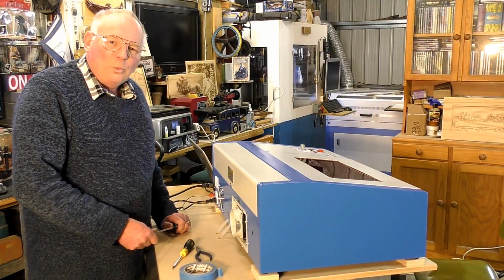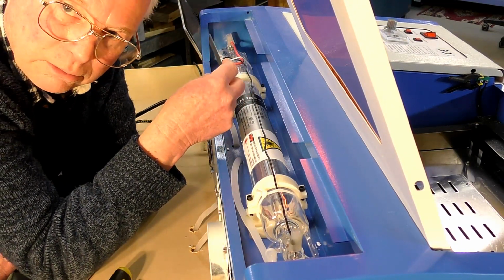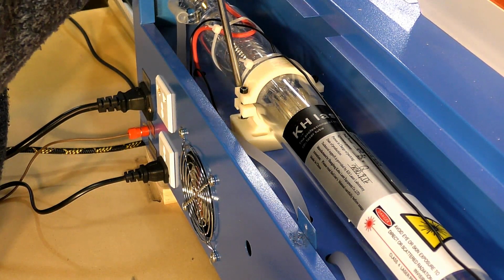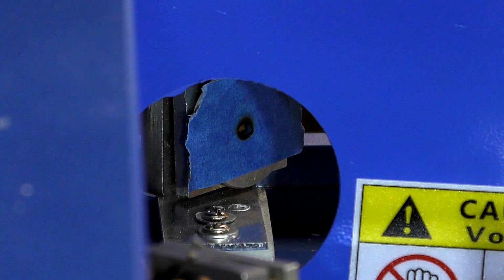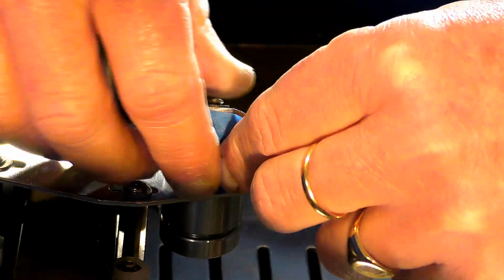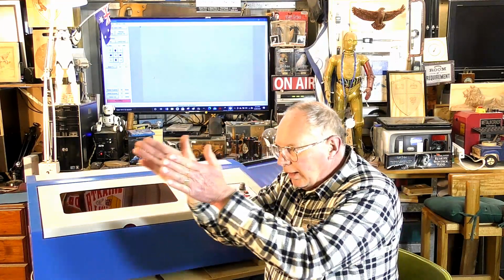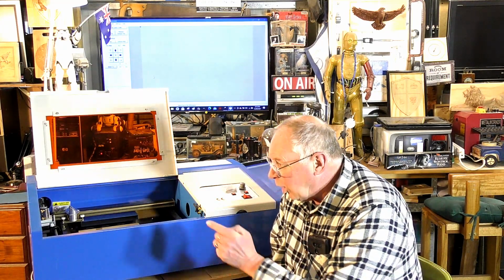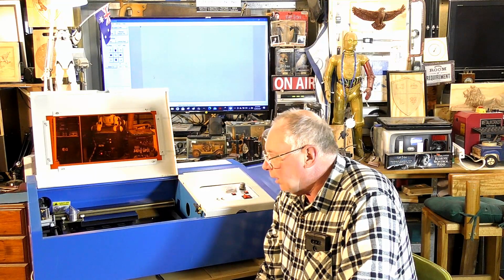K40 Laser Tube & Mirror Alignment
A Roger Webb easy learning K40 Laser tutorial  Video 585 K40 Laser Tube & Mirror Alignment The Australian Inventors Workshop™ 2021

MIDI, MAXI, CNC Router, Mill & Lathe
Plans and parts listing
 Available on my Patron pages

My handmade pens are for sale
Myrtle                        USD$155
Oak                           USD$155
+ shipping
This channel;